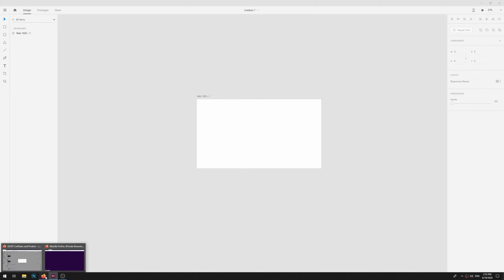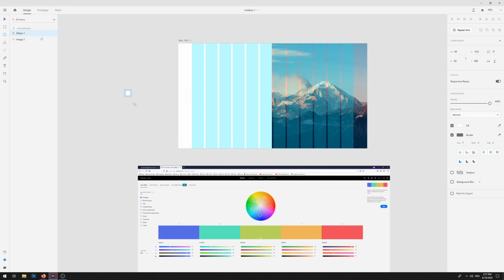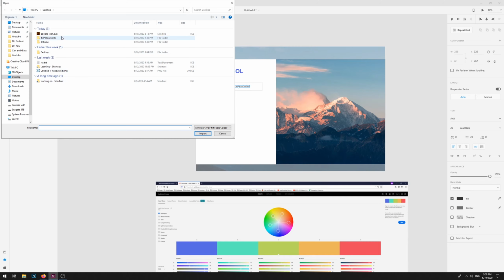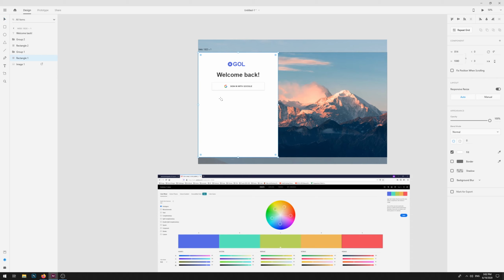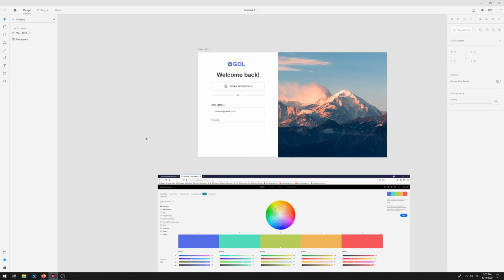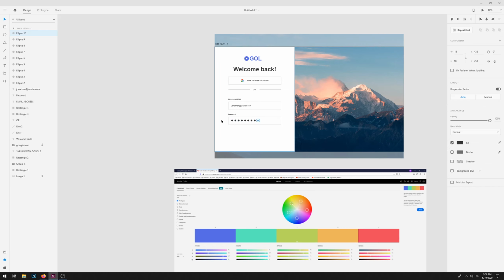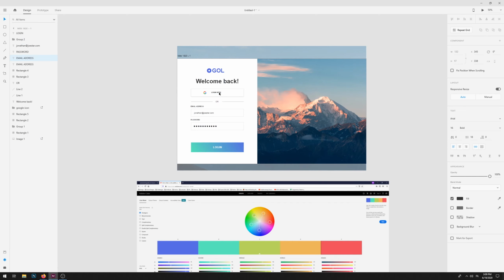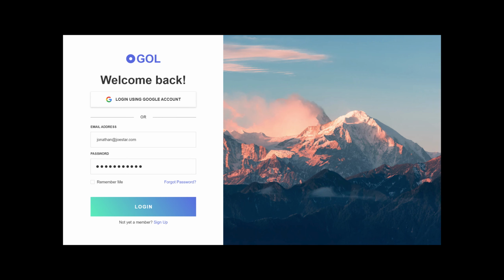UI Design Exercise - Login Page in Adobe XD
Photo:
By Jerry Zhang